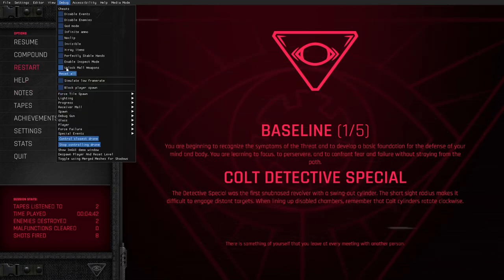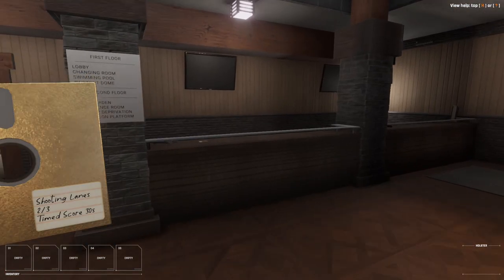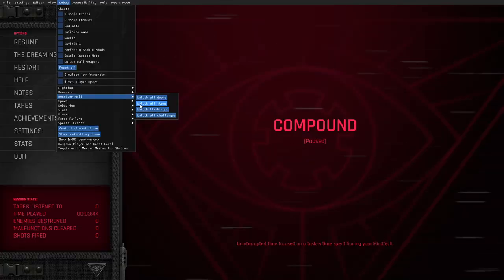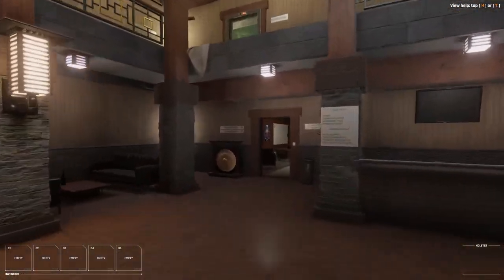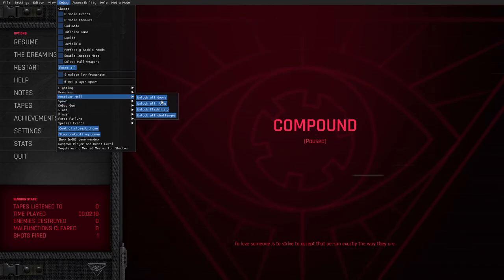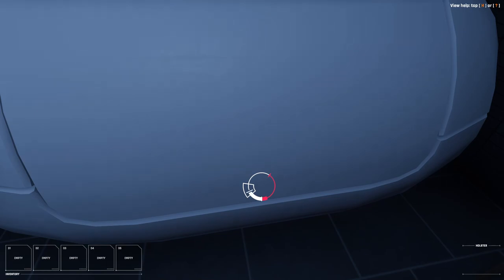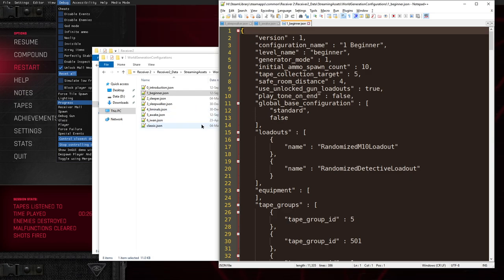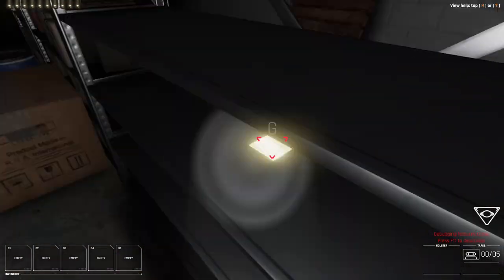All NEW CHEATS in Receiver 2 Compound Update!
All the new cheats in the Receiver 2 Compound update, explained. Especially the non-working one.